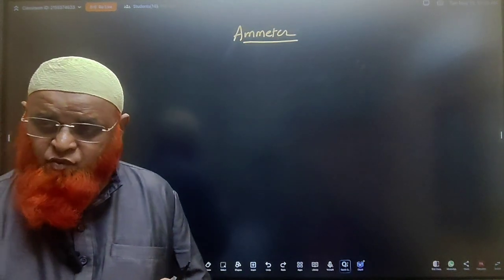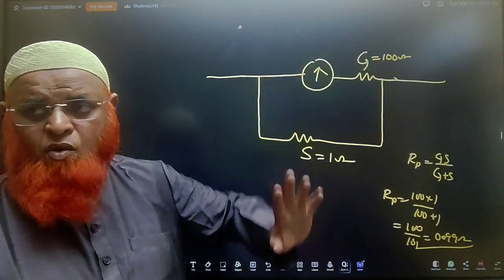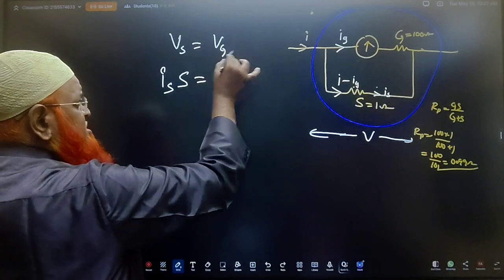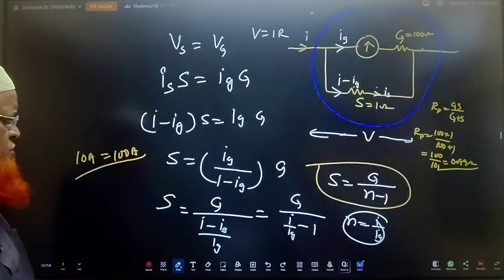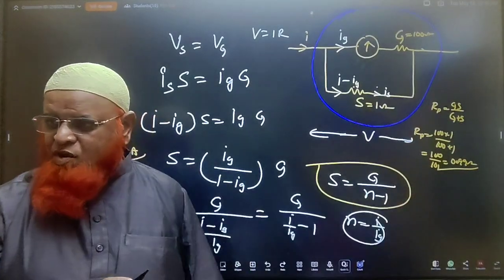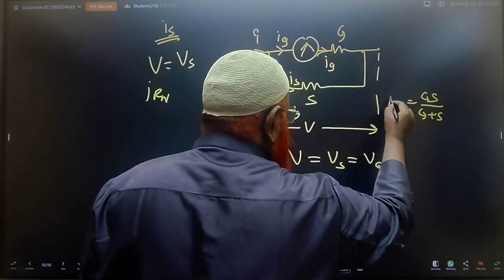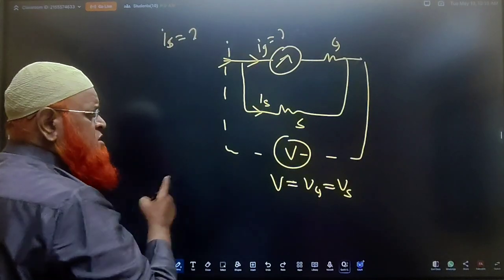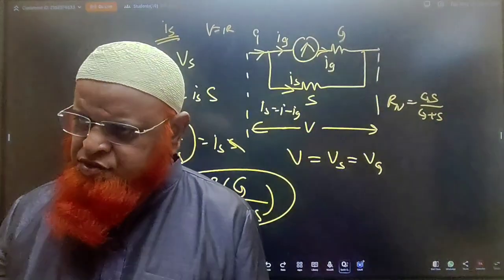Galvonameter as ammeter | NEET | JEE MAINS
Boost your YouTube audience with vidIQ. Use this link to unlock 500 bonus credits when you upgrade to a premium plan